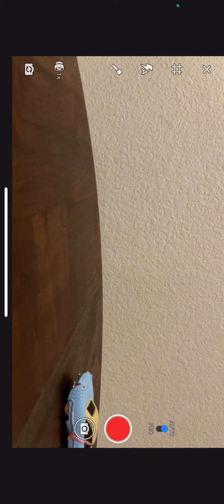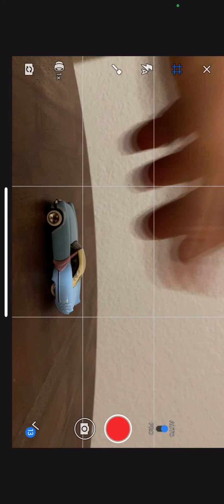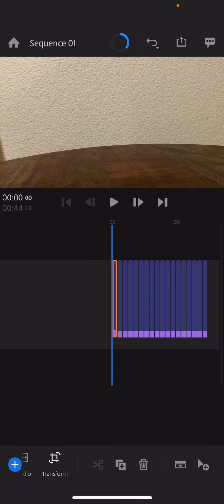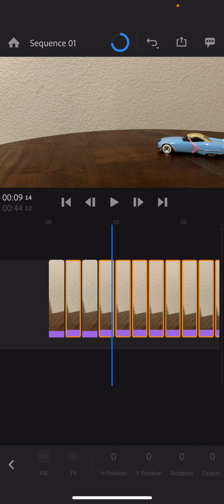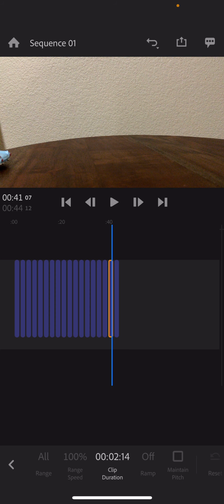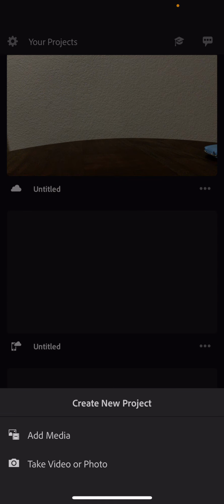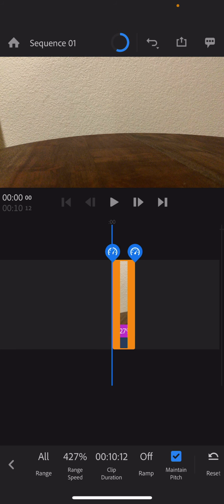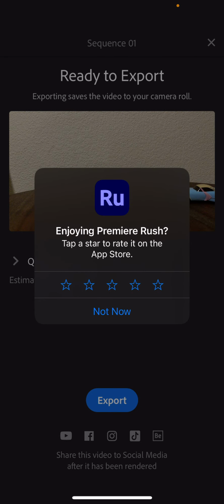Making a Stop Motion Animation in Adobe Premiere Rush